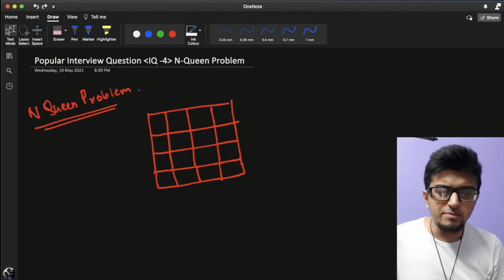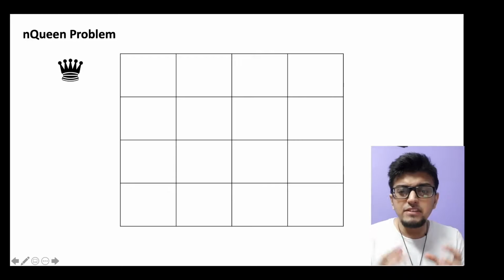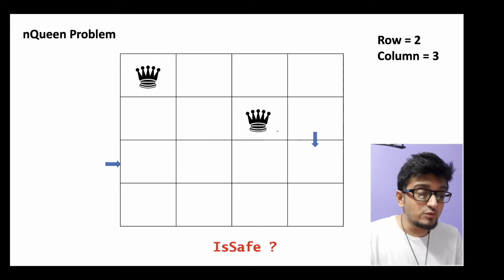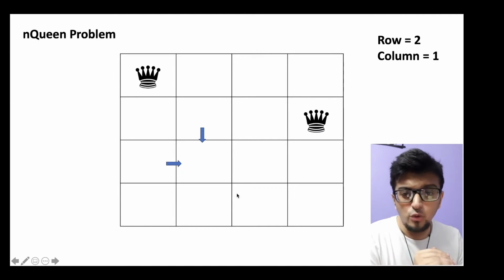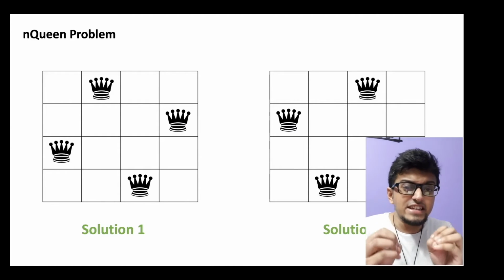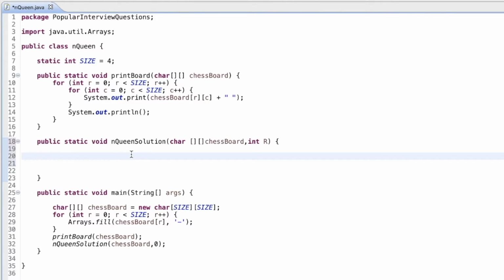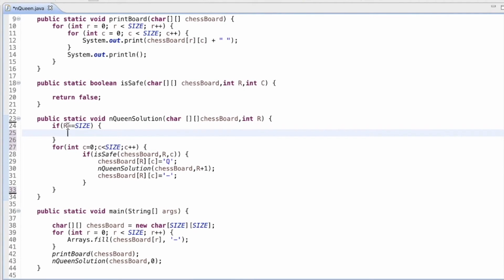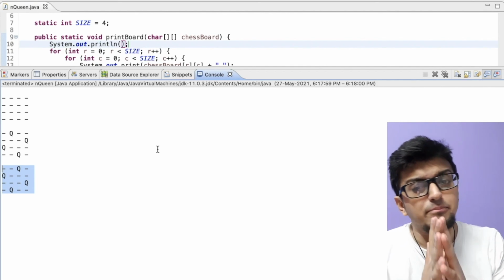PQ #4 - N Queens Problem using Backtracking | Easiest Solution REVEALED !!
The N Queen is the problem of placing N chess queens on an N×N chessboard so that no two queens attack each other. For example, the following is a solution for 4 Queen problem.
{ -,  Q,  -,  -}
{ -,  -,  -,  Q}
{ Q,  -,  -,  -}
 { -,  -,  Q,  -}

In this video, we will not only understand the way of solving the N Queen Problem, but also we will know, what is backtracking, and how we should solve any problem on backtracking. Then with the help of the proper visual display board, we will solve and explain the n queen problem solution using the backtracking algorithm. And once we are done, then we will start with the implementation of the n-queen backtracking algorithm with the help of java code. So lets get started:

This question was asked in Amazon, Flipkart, Microsoft, Apple.

► **This video comes under "Hard" section of interview questions.
Q1: Snake and ladder problem:
Q2: Meeting Room Problem || Train Platform Problem:
Q3: Median of Stream of Running Integers:
Q4: N Queens Problem using Backtracking :